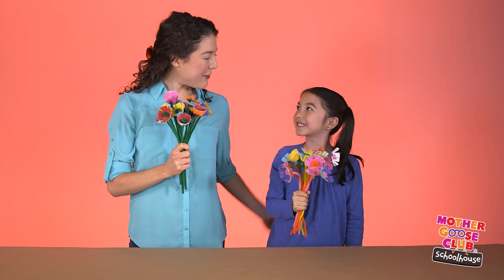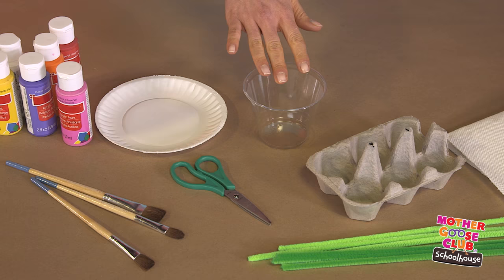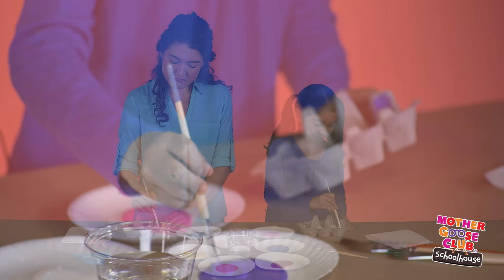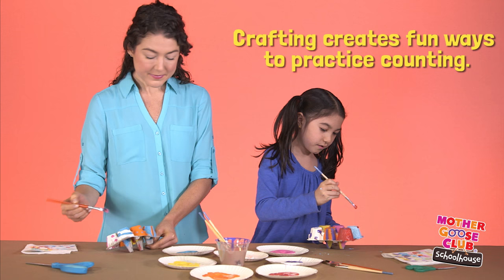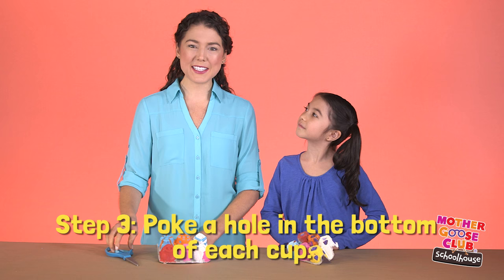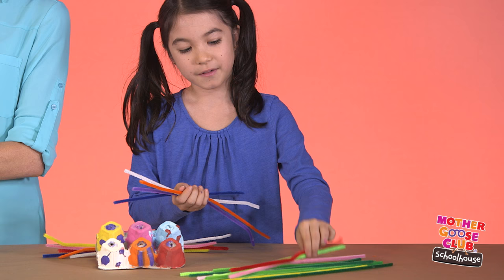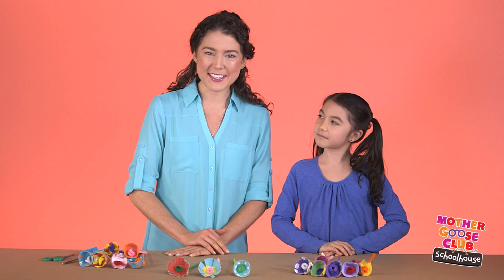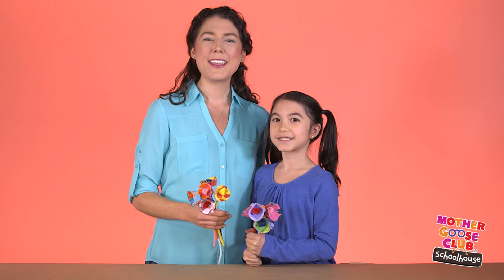DIY Egg Carton Flowers Kids Craft | Show Me How by Mother Goose Club Schoolhouse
DIY egg carton flower bouquet! Upcycle egg cartons into “never-fade” flowers. The whole family - or classroom - will love doing this quick, easy and affordable craft. How-to video includes step-by-step instructions for all ages. From the creators of MOTHER GOOSE CLUB, here’s “Show Me How”, an all-new series that celebrates all the awesome things that moms, dads, grandparents, siblings and caregivers do.